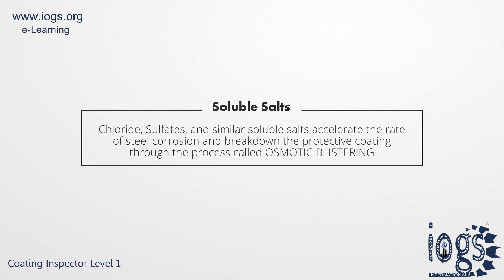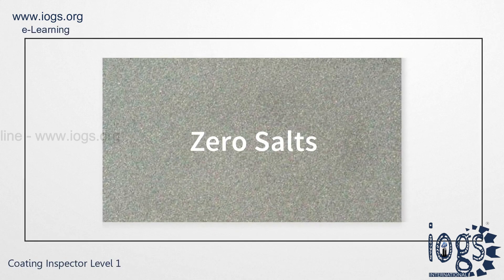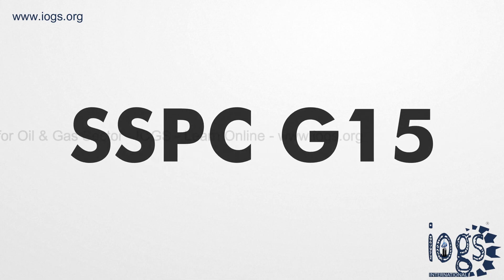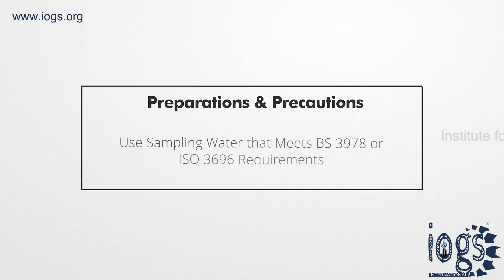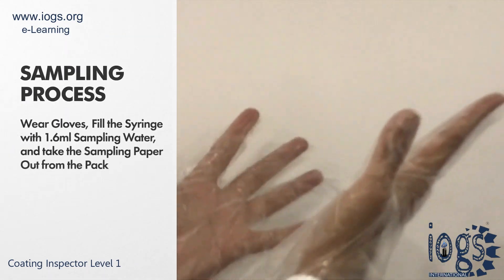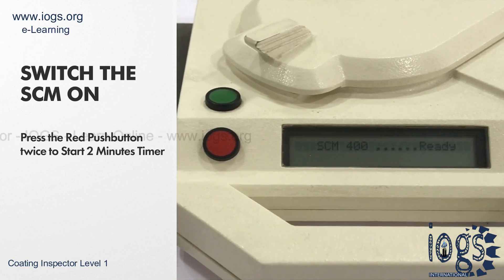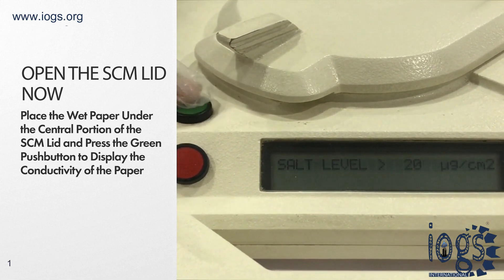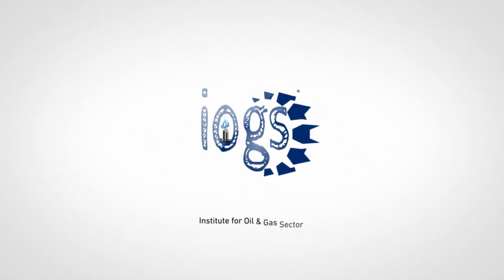Salt Testing by Salt Contamination Meter Prior to Coating Application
In the last few years, the coating industry has become far more aware of the degree of premature coating failure caused by soluble salts left upon the substrate prior to the coating application. Soluble salts that contaminate a surface are typically invisible, therefore some method of testing must be performed to determine if such contamination exists. If the contaminants are not removed, it may lead to loss of adhesion, blistering, and corrosion continuing beneath a coating.

A project coating specification often specifies to measure the salt level prior to the coating application, and the coating inspectors are specially appointed persons who carry out the salt test and document the results

This video explains how the soluble salt level is checked using the SCM 400 instrument following SSPC G15 guidelines.

Click the below link for more valuable videos related to protective coatings;

Learn more about the QA/QC Inspector course offered by IOGS;
1. Coating Inspector Level 2 - Online Course

2. Insulation Inspector Level 2 - Online Course

3. Fireproofing Inspector Level 2 - Online Course'

Enroll an Online course by clicking the link below;